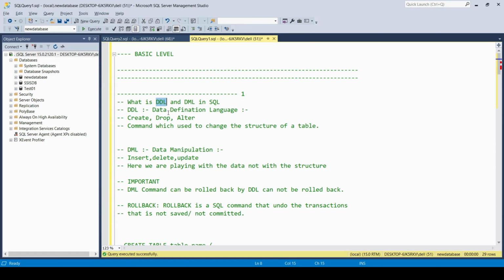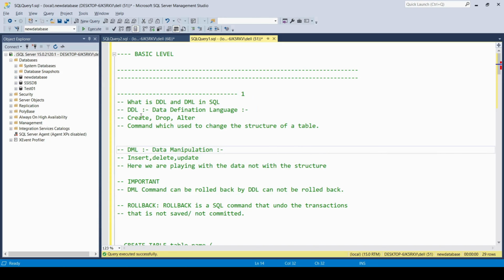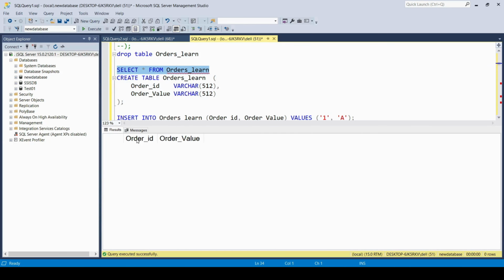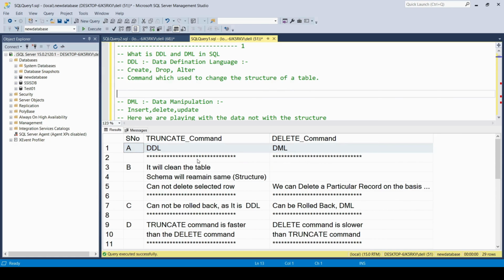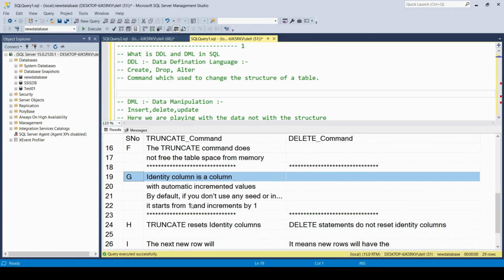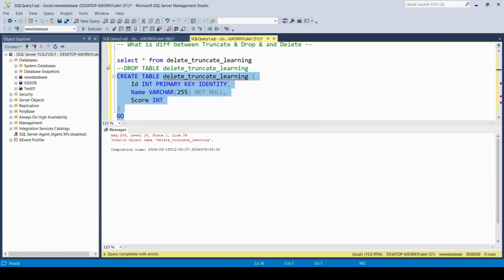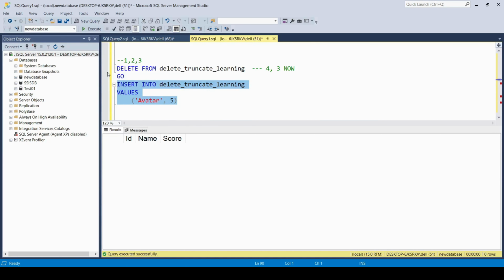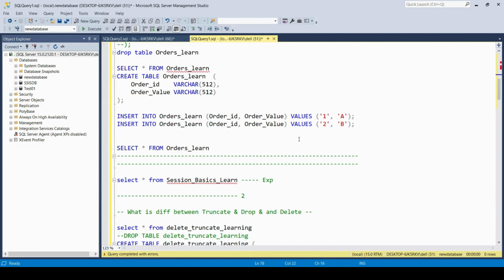SQL Interview Preparation | SQL Interview Question and Answers | Deepankar Pathak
Here in this video, we are going to discuss SQL Interview Questions and Answers, These Questions are best for SQL Interview Preparation.
These are the most common SQL interview questions with answers, that can be asked if you are applying for a Data Analytics, Data Engineer, or Data Science Job role.
It is Lecture 1, In the upcoming session, we will discuss more questions from basics to advance. Here we will understand the question step by step.
That will help you with your interview preparation and land your dream job.

SQL Interview Problem asked during L&T Infotech Interview.
Best SQL Interview question and answers
L&T Infotech Interview Question
L&T Infotech data analytics questions

Deloitte interview
KPMG interview
data analytics
sql interview questions
sql tutorial
sql interview
sql questions
sql query